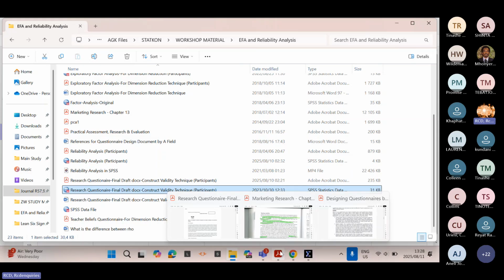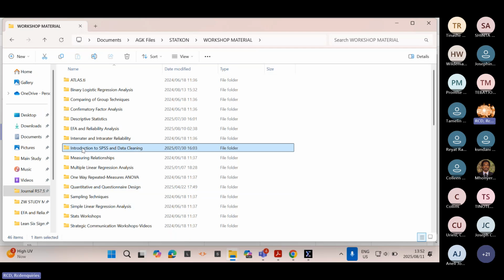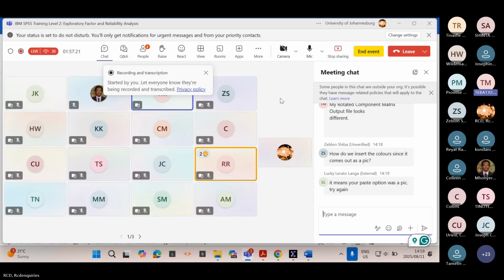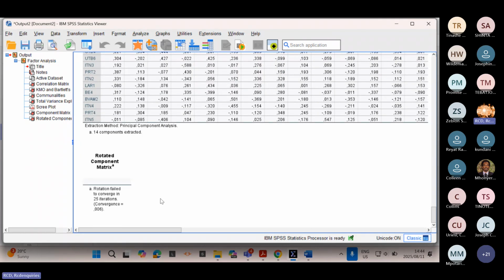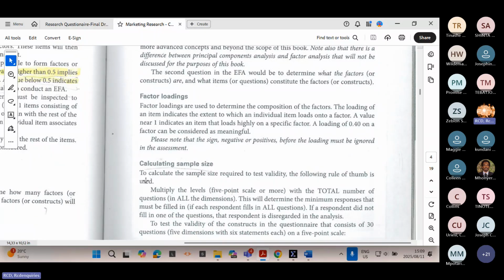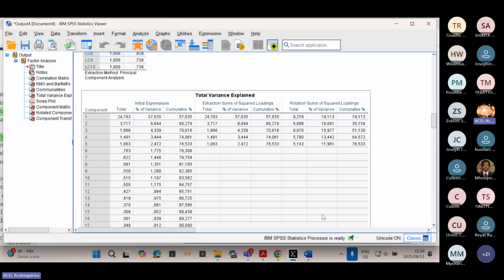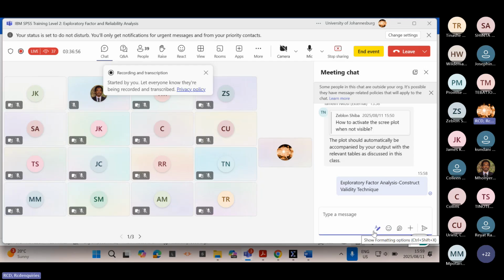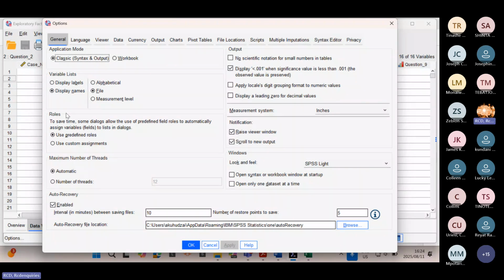IBM SPSS Training Level 2: Exploratory Factor and Reliability Analysis